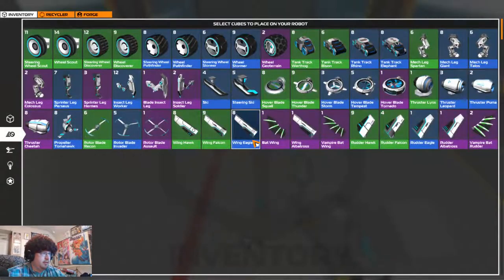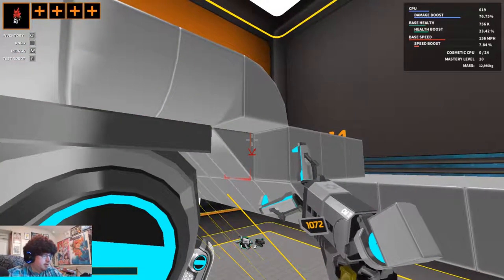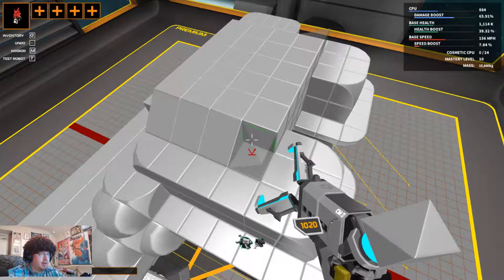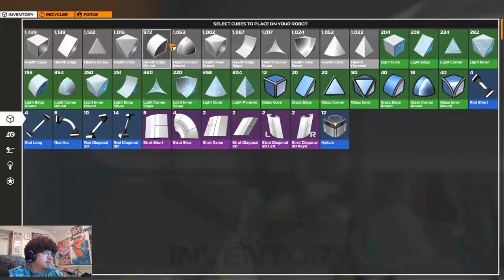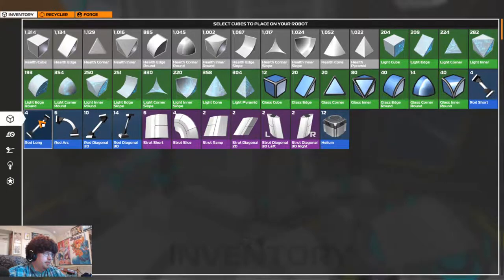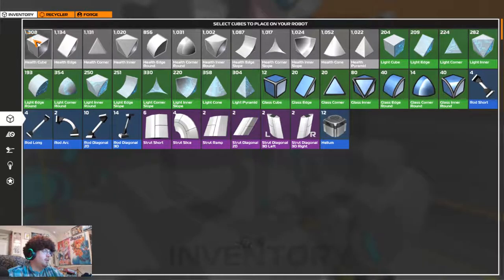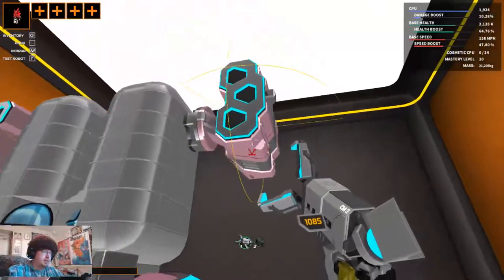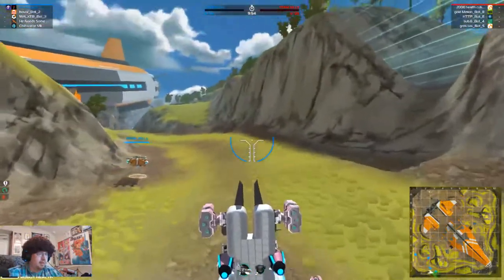ROBOCRAFT | The Joy Of Robo Building With Madog: Dustbunny Avenger!!!!